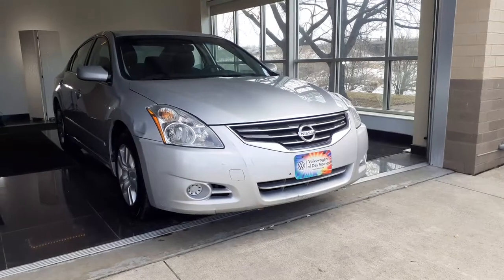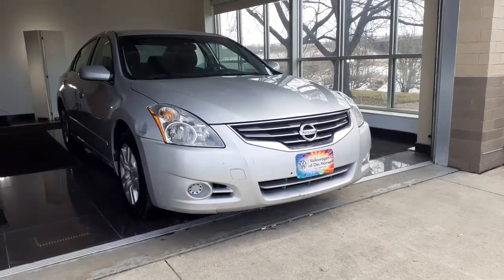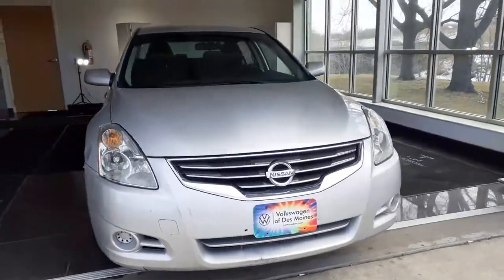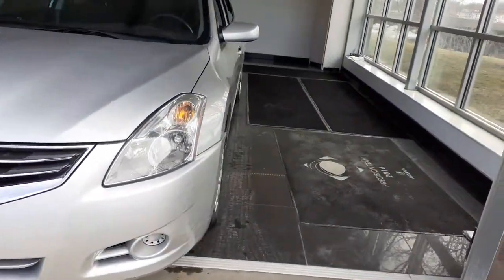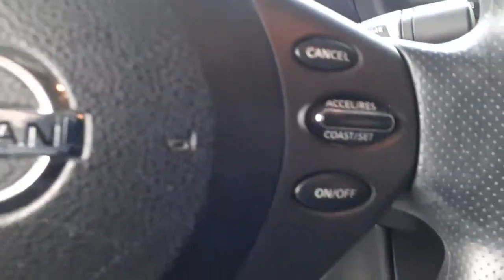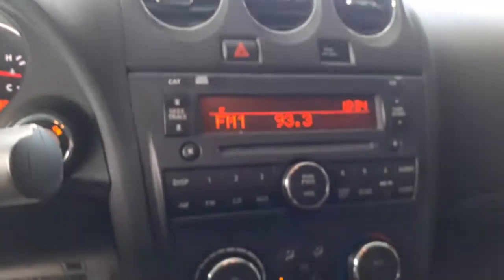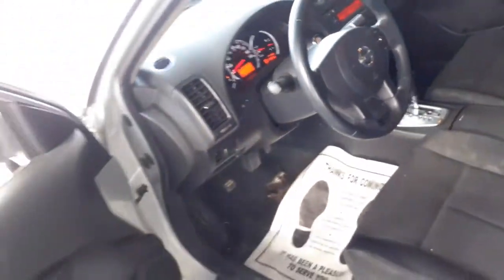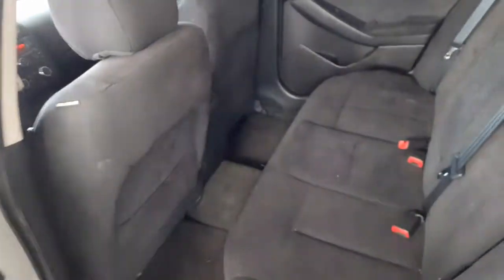2012 Nissan Altima Des Moines, Johnston, West Des Moines, Clive, Waukee, IA CC201060V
BRILLIANT SILVE Used 2012 Nissan Altima available in Des Moines, Iowa at
2012 Nissan Altima 4dr Sdn I4 CVT 2.5 S - Stock#: CC201060V - VIN#: 1N4AL2AP8CC201060

PRICE DROP FROM $7977 FUEL EFFICIENT 32 MPG Hwy/23 MPG City! 2.5 S trim BRILLIANT SILVE exterior and Charcoal interior. Keyless Start CD Player iPod/MP3 Input. CLICK ME! KEY FEATURES INCLUDE: iPod/MP3 Input CD Player Keyless Start. Keyless Entry Remote Trunk Release Child Safety Locks Electronic Stability Control Bucket Seats. Nissan 2.5 S with BRILLIANT SILVE exterior and Charcoal interior features a 4 Cylinder Engine with 175 HP at 5600 RPM*. EXPERTS REPORT: The 2012 Nissan Altima is a solid pick for a midsize sedan or coupe particularly if youre looking for something with some sporting flair -Edmunds.com. Great Gas Mileage: 32 MPG Hwy. EXCELLENT VALUE: Was $7977. WHO WE ARE: Lithia is one of Americas largest automotive retailers. We are focused on providing customers with an honest and simpler buying and service experience. We are giving customers straightforward information so that they can make confident decisions. We believe that our local communities are our lifeblood. In addition to the employment opportunities we provide in each of our neighborhoods we also provide contributions to charitable organizations that serve our families friends and customers. Plus tax title license and $180 dealer documentary service fee. Price contains all applicable dealer offers and non-limited factory offers. You may qualify for additional offers; see dealer for details.